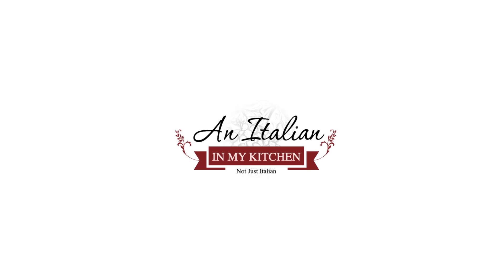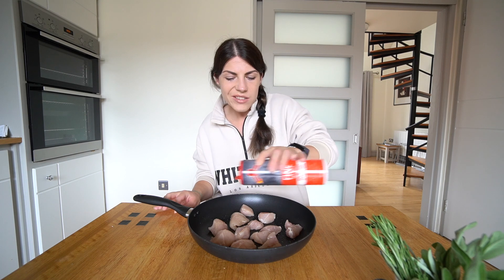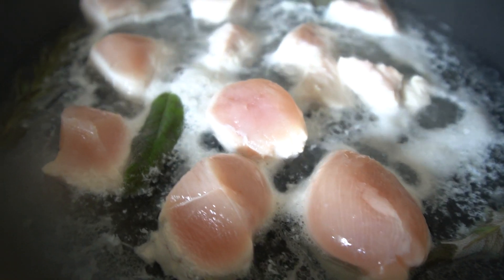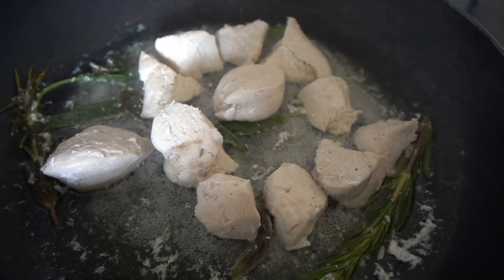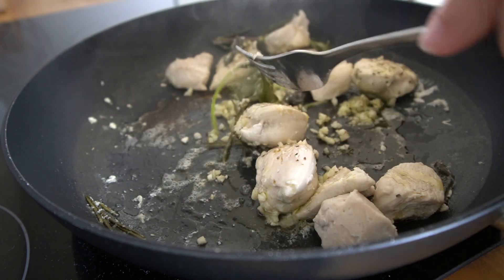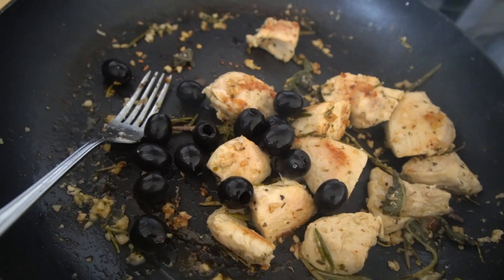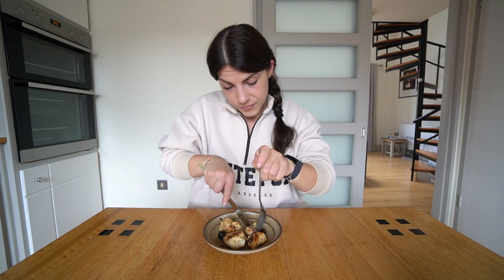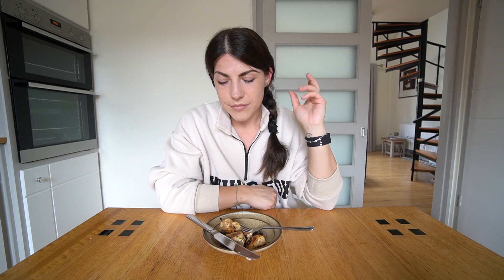COOK WITH ME A FLAVOURFUL CHICKEN RECIPE - CHAOTIC MEAL IS MORE LIKE IT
Hello friends!

INGREDIENTS:
1½ pounds chicken pieces (I cut 3 chicken breasts into 3 pieces)
¼ teaspoon salt
1½ cups water
1 tablespoon Olive oil
4-5 leaves fresh sage
1-2 sprigs fresh rosemary
1-2 cloves garlic minced
½ teaspoon oregano
¼ cup white wine
¼-⅓ cup black olives

BUON APPETITO!